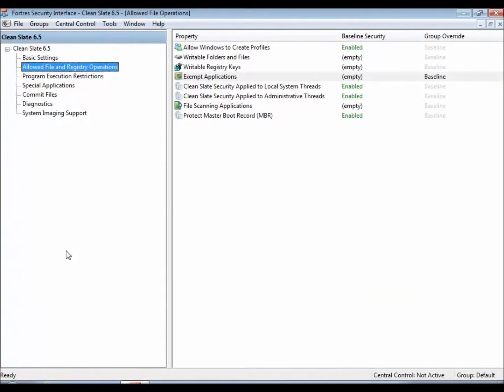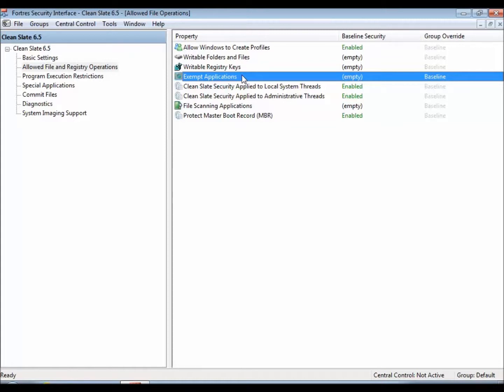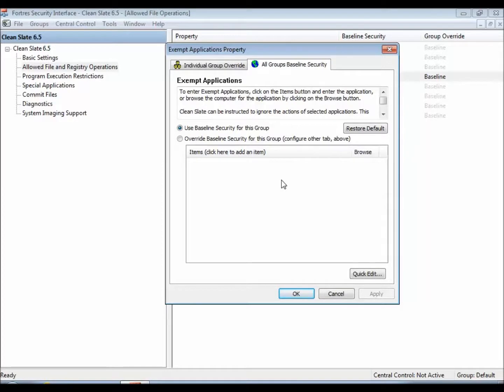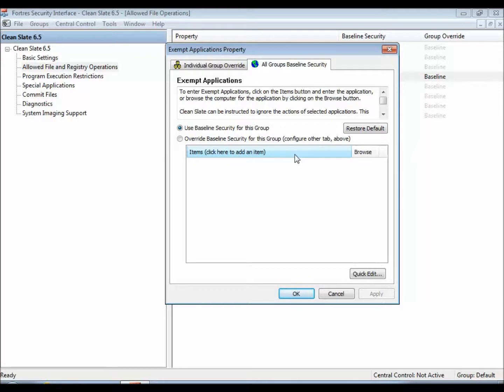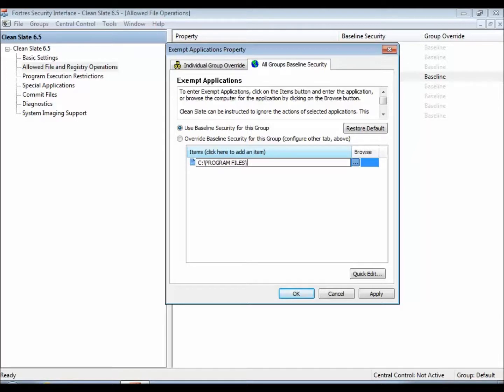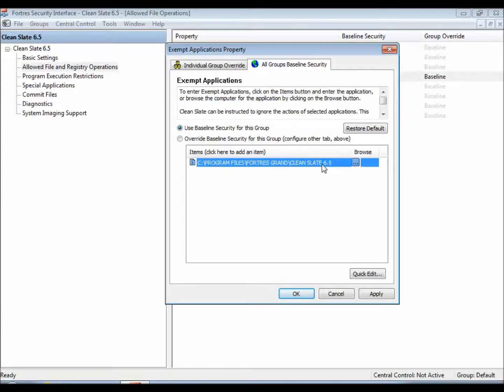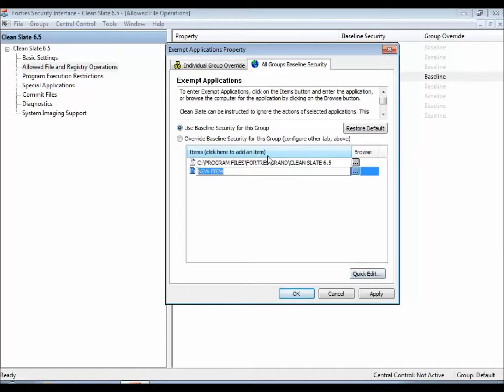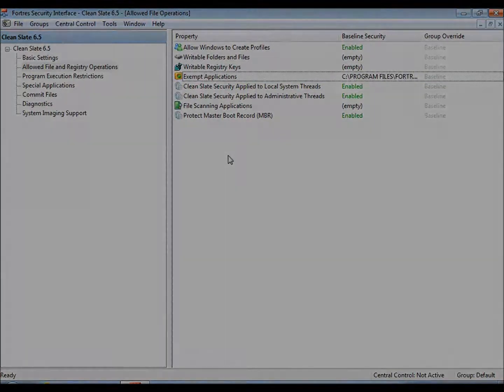Exempt Applications in Clean Slate 6.5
Here's a quick video running through the explanation of Exempt Applications and a walkthrough on how to configure for programs